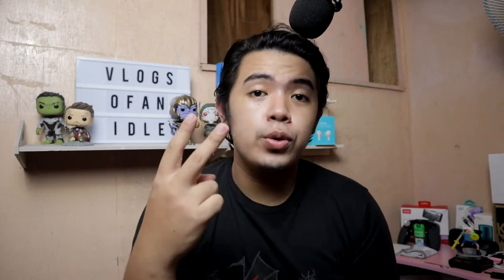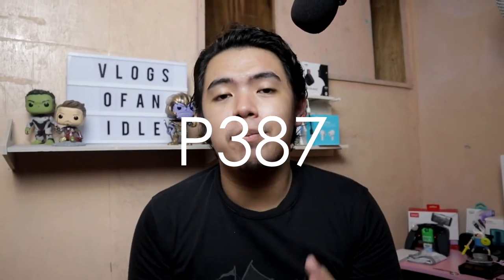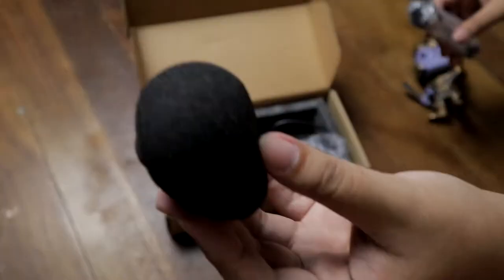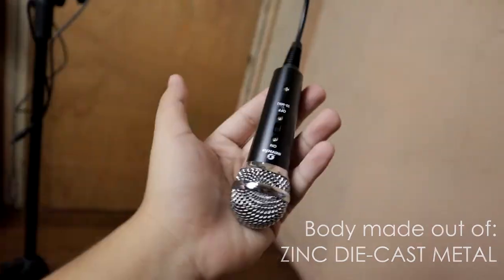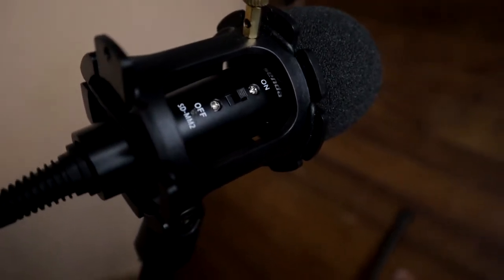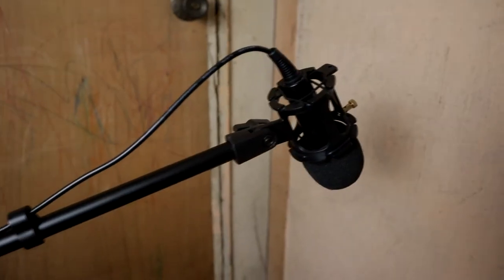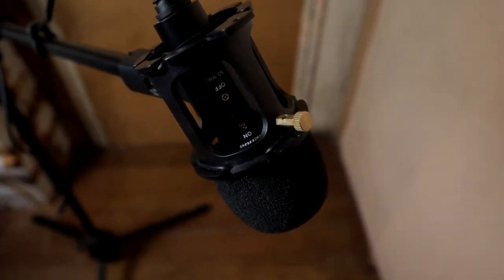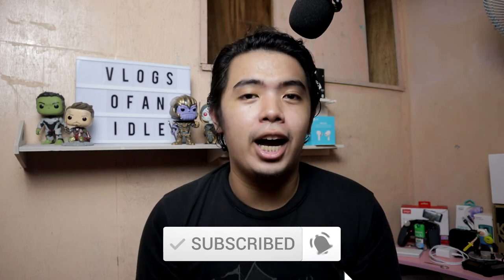Senda SD-MM2 Condenser Microphone Unboxing and Sound Test: Cheapest Condenser Microphone!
Here's a video for anyone who is starting their own youtube channel. Of course when creating your own channel, there are 3 things you must be able to do well to make your channel do good on youtube. Number one you have to upload great content, two your video quality must be great as well and lastly your audio should be crisp and clear for your audience to engage more in your videos.

Here is my unboxing of the cheapest condenser microphone in the market, the Senda SD-MM2.

📸 on Canon EOS M50

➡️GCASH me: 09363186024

MY KIT?

🎙️Senda SD-MM2
📱Huawei Nova 5T
📸Xiaomi Yi Action Camera
🚫my balls